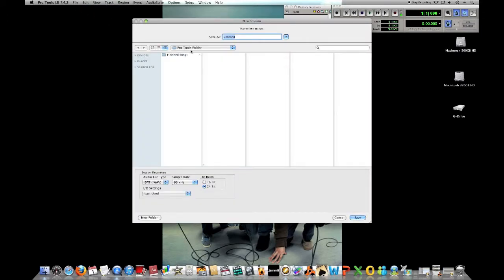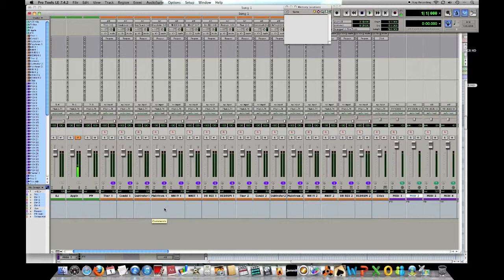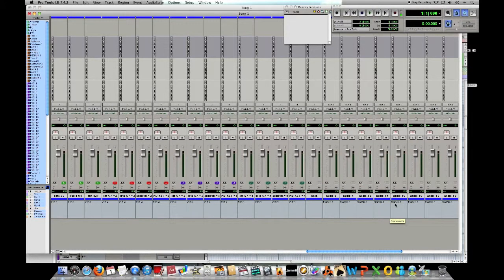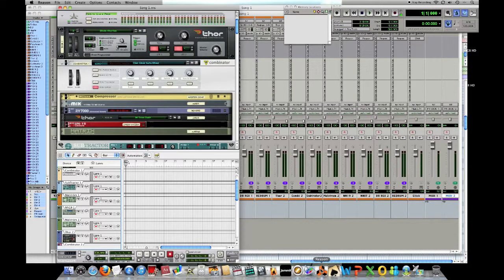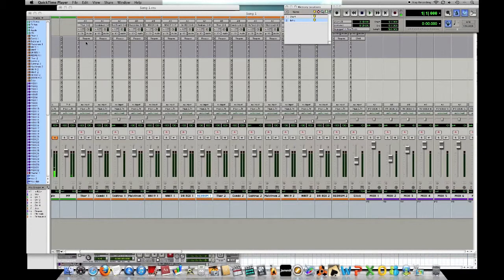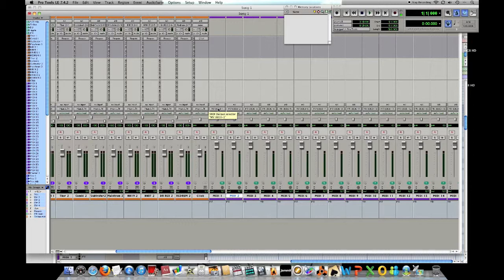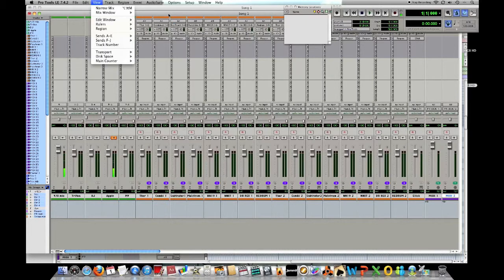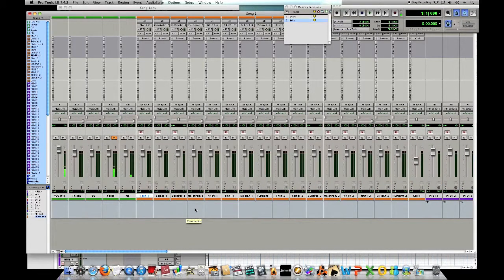Setting up a Pro Tools and Reason Template (ProductiveLab Part 16)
Setting up a Pro Tools and Reason Template